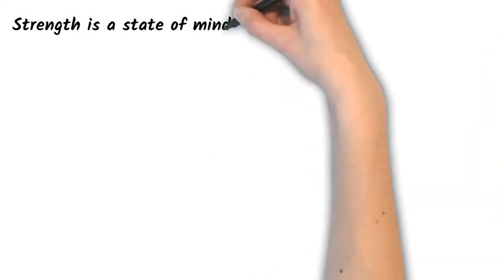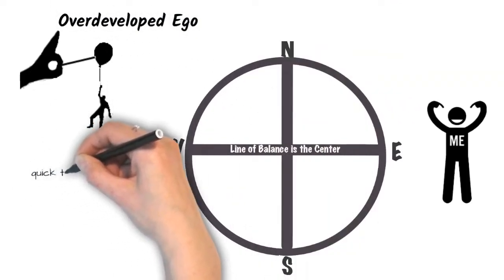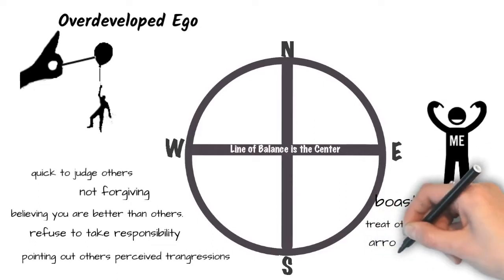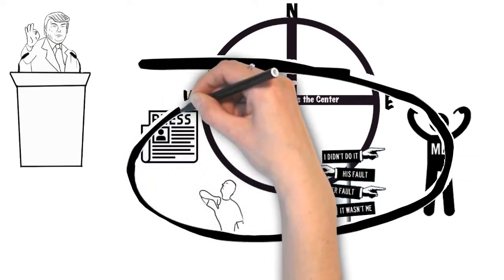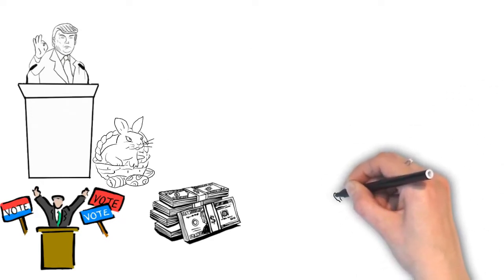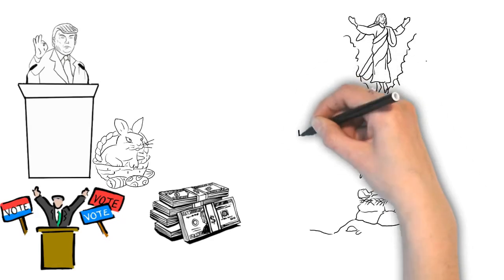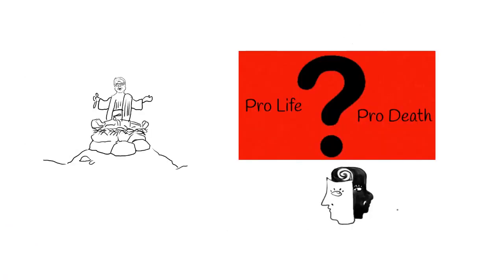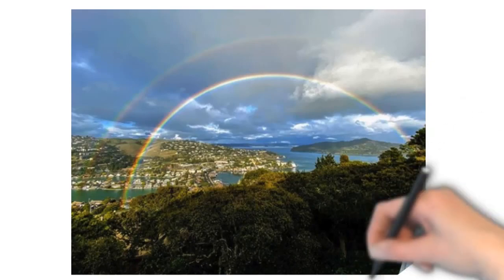Leadership is about strength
This video explains how ego untamed and judgment of others resides in a dark corner. In an attempt to shed light on the true meaning of Strength, Lynda strives to resolve own issues while exposing those of others.